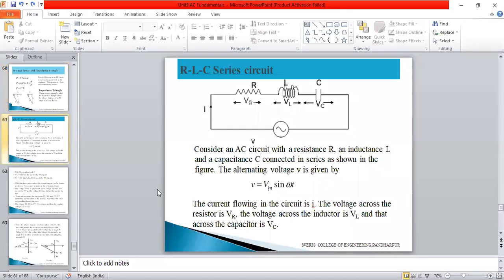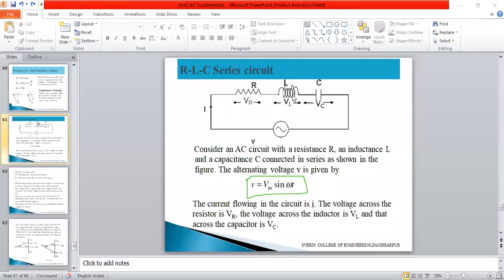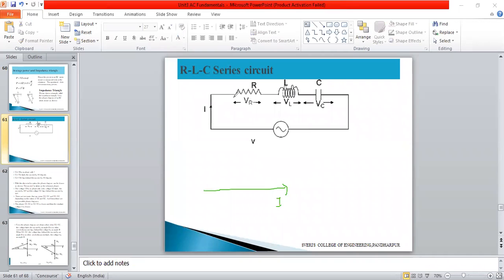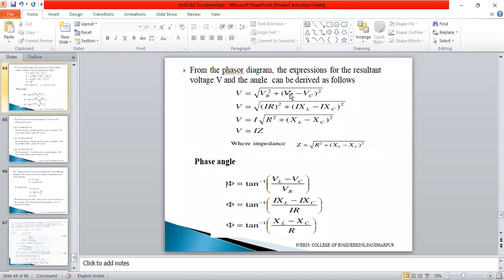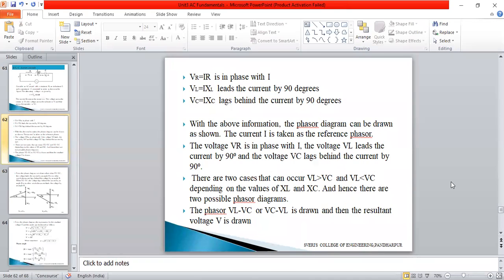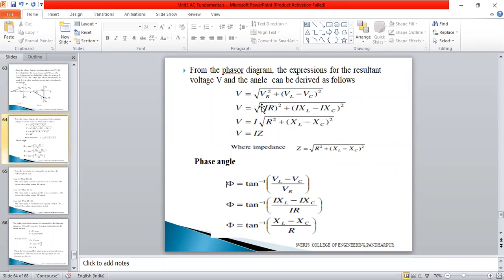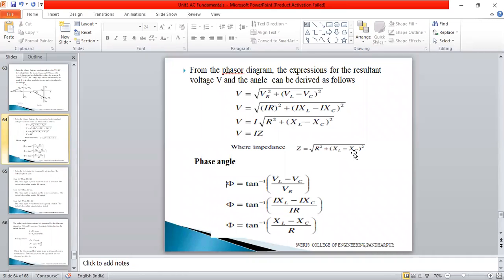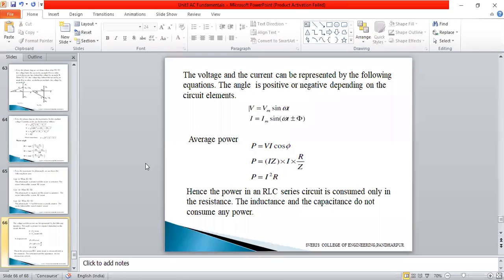19 07 2021 BEEE Series RLC circuit